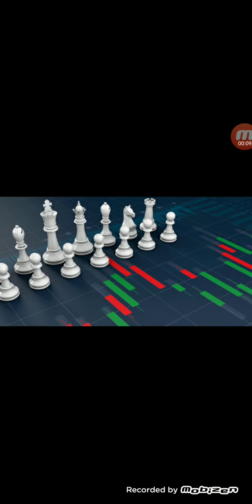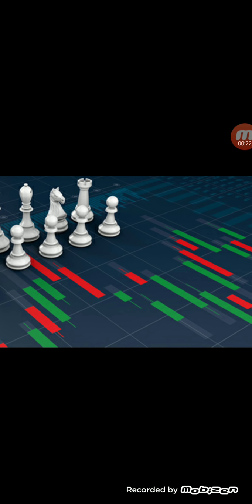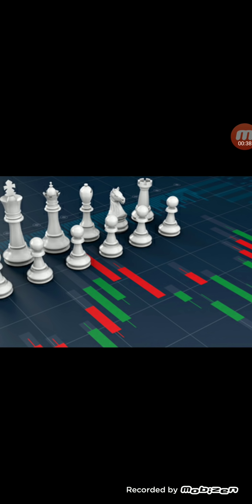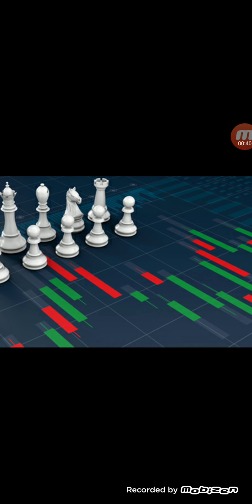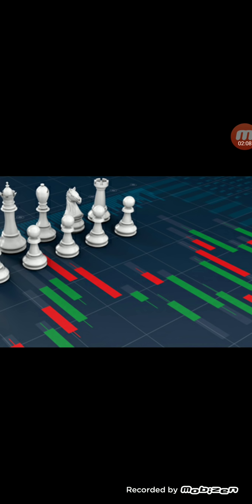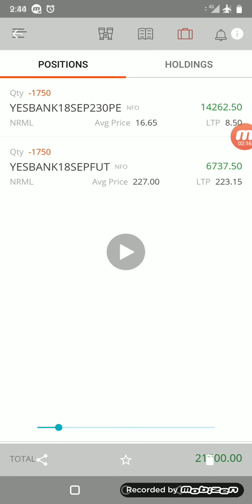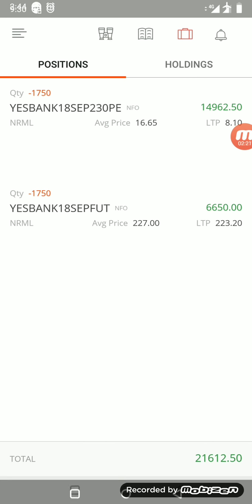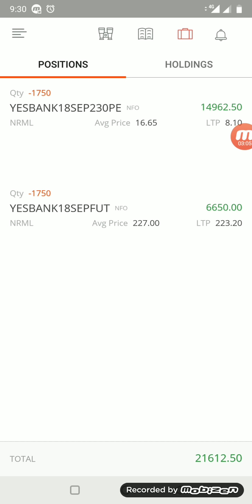Options Hedging Strategy - How to Make money on both the legs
Join ATF to learn how to make money online, more about Intraday trading,online trading,forex trading,investing,options trading and also for opening trading account online

ATF is an Official  Partner of ZERODHA  & UPSTOX. if you join Zerodha or UPSTOX from ATF by using the below link. (Whatsapp if you have doubts)

For additional services like Training , strategy videos, Nse Equity calls, Commodity calls and other services.